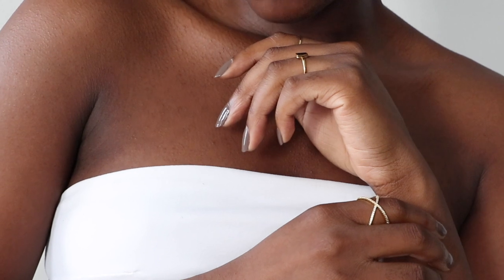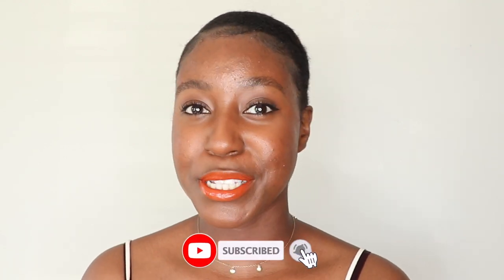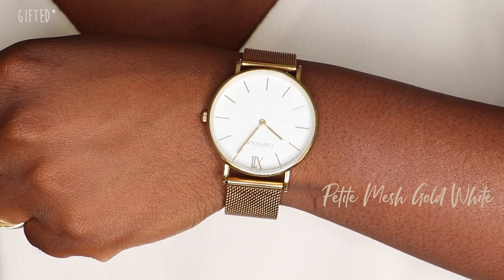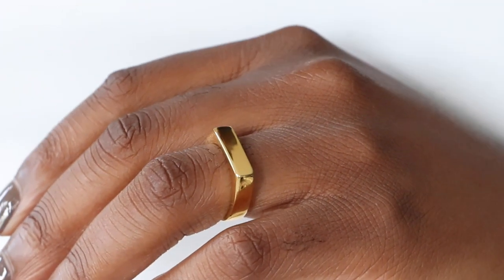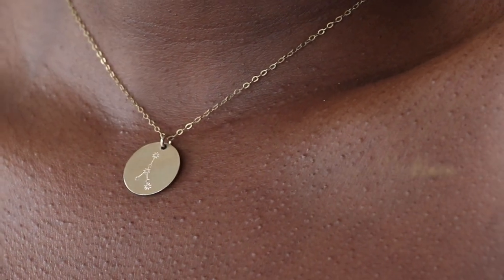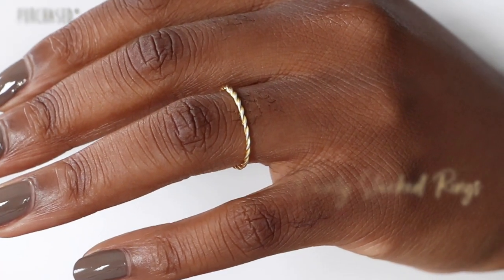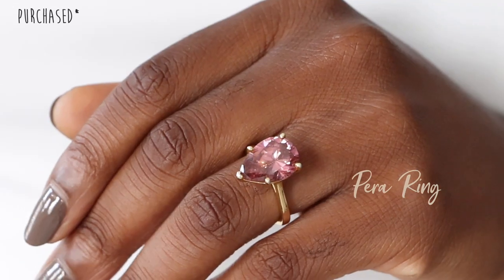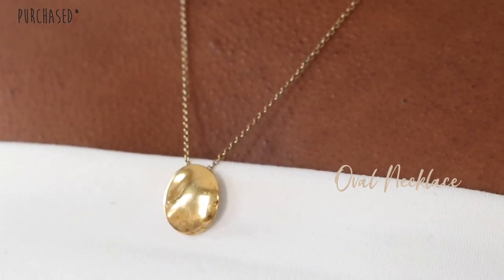Dainty Gold Jewelry Collection (Mejuri, Objekts, Cali Tiger + More) | Lakisha Adams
In today's video, I'm sharing my favourite minimalist jewelry that I wear on an everyday basis. You've seen these in tons of my videos. Here is the gold jewelry I wear.

PRODUCTS:
Capitola Gold Mesh Watch (not available, similar watch linked)

Etsy
Zodiac Constellation Necklace
Zirconia Stone Ring Set
14 Carrot Gold Plain Gold Ring
Hmmered band
Simple dainty ring set

Mejuri
Trillion Cut Necklace (not available, I've linked the closest one)
Dot Necklace